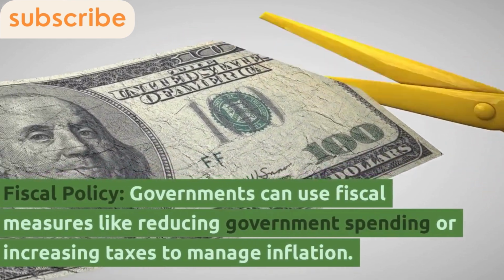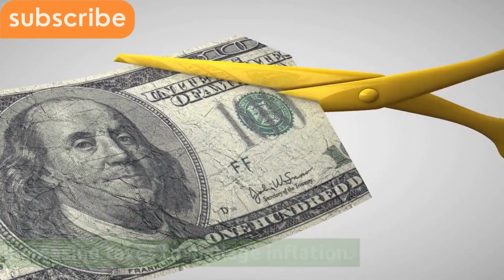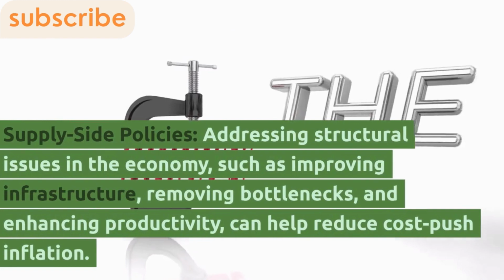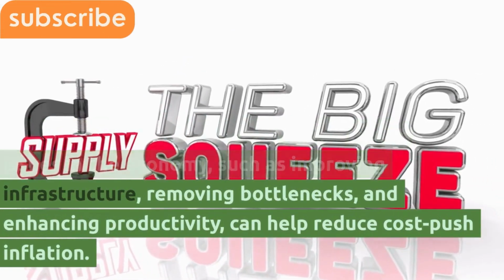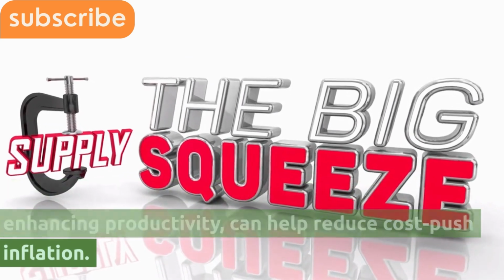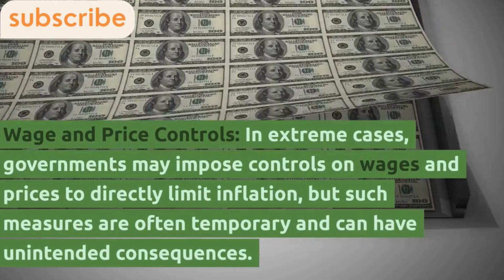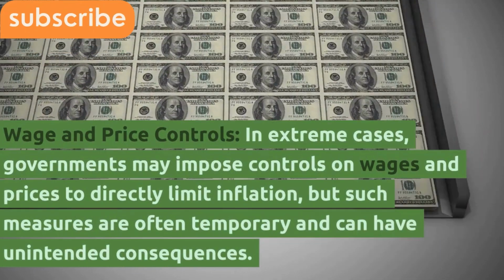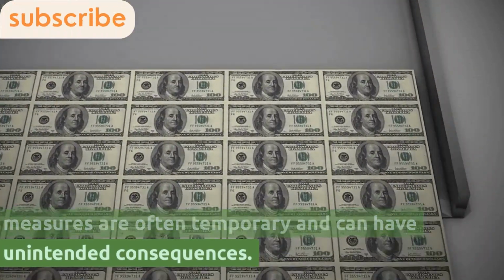Decoding Inflation in India: Indicators, Types, and Economic Impacts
Delve into the multifaceted realm of inflation in India, as we explore key indicators such as CPI, WPI, GDP deflator, and inflation rates. Uncover the various types of inflation, from demand-pull to cost-push, stagflation to structural inflation, as well as the dynamics of deflation and disinflation. Delight in understanding the intricacies of inflation's economic consequences and its broader implications on the Indian economy. With informative insights and illustrative examples, this exploration is a must-read for those intrigued by the complex forces that shape inflationary trends.@naveenkumarkambhampalli